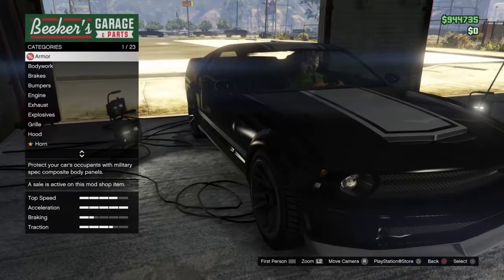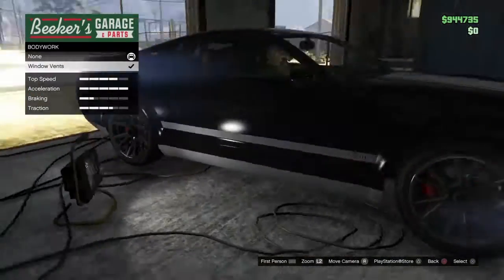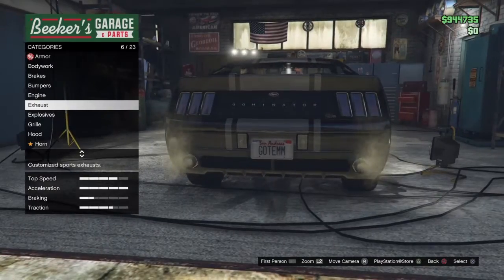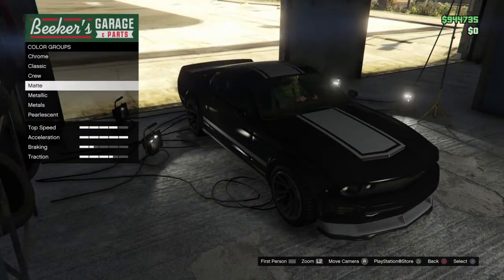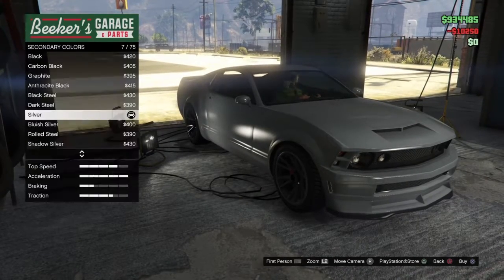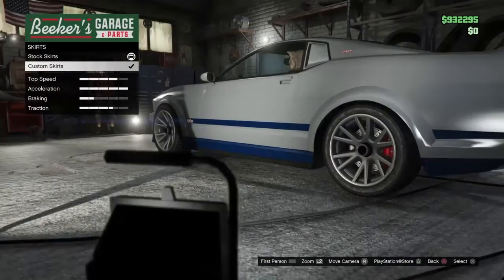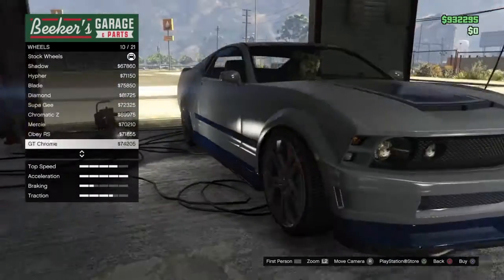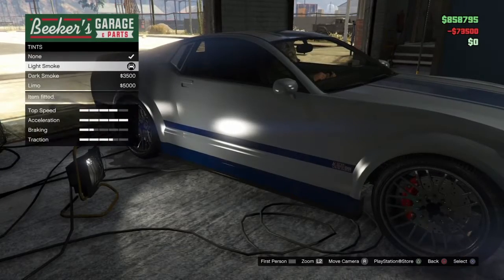MUSTANG GT FROM NEED FOR SPEED BUILD! TOP 5 MUSCLE CAR! ( Gta 5 Online )